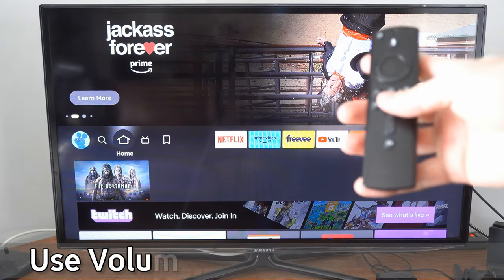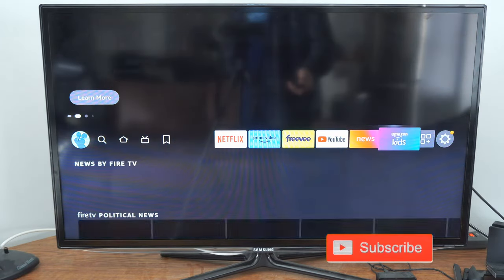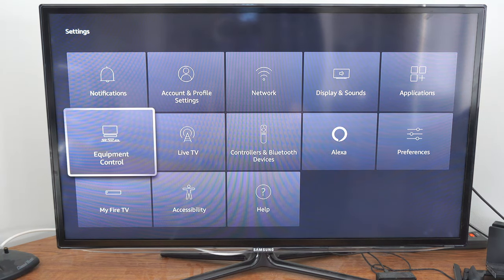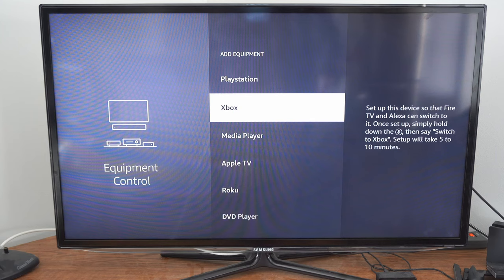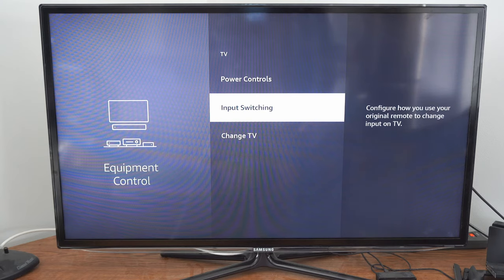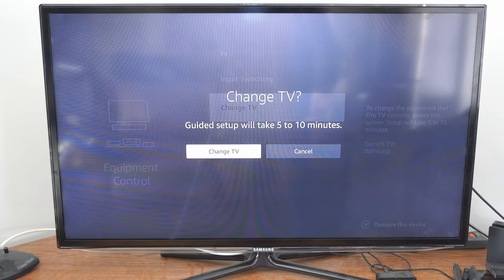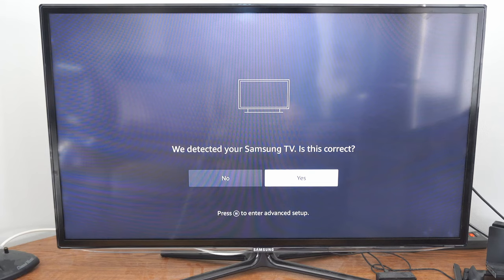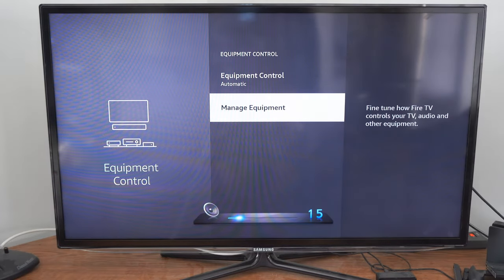How to Sync Firestick Remote to TV Volume & Add TV (Easy Tutorial)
Do you want to know how to use the VOLUME control on your firestick. Go to settings, then go to equipment control and then select TV and you can change TV and the firestick will automatically find your TV and setup the remote to use with your TV! I have a samsung tv and it found it withing 15 seconds.